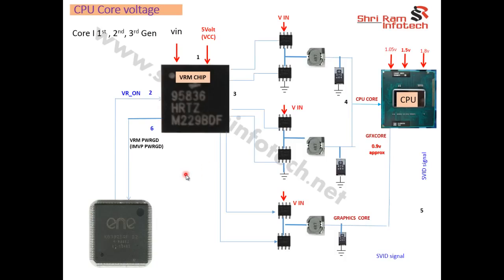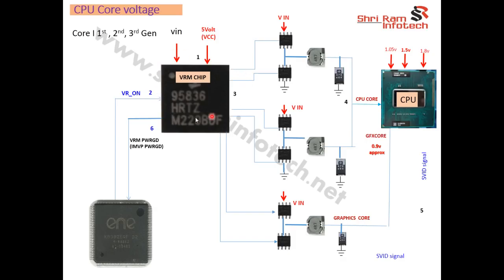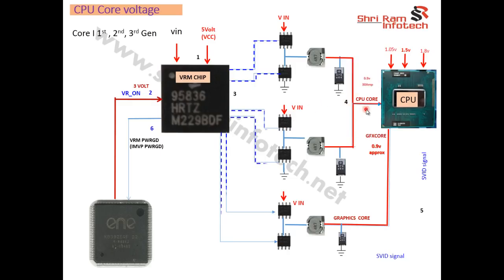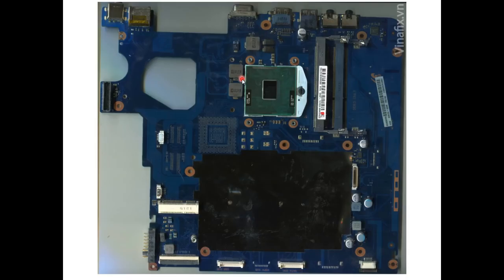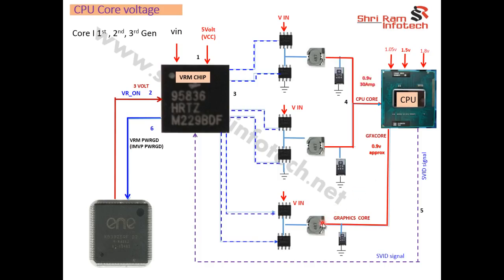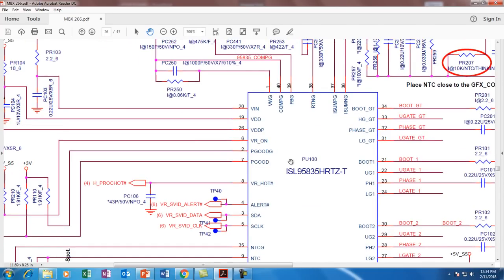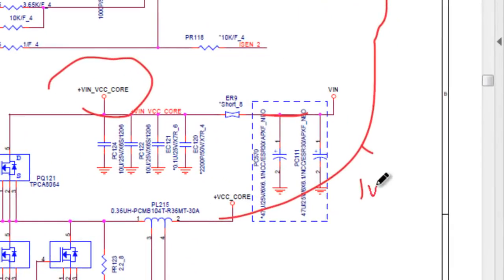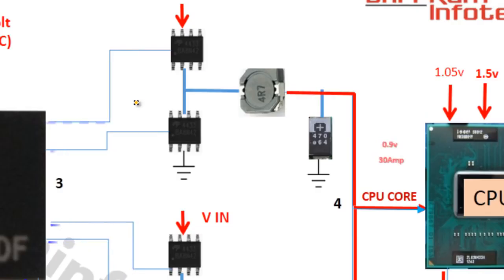VRM SECTION CHIP LEVEL LAPTOP REPAIR ENGLISH SHRI RAM INSTITUTE OF TECHNOLOGY chiplevel